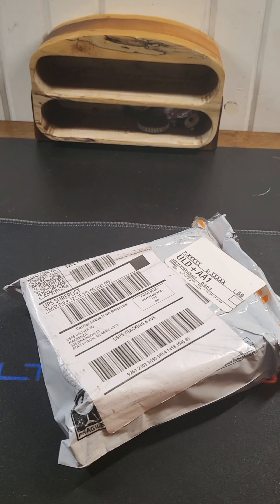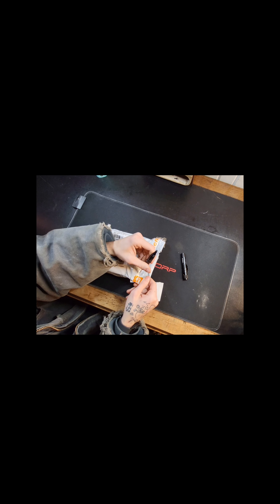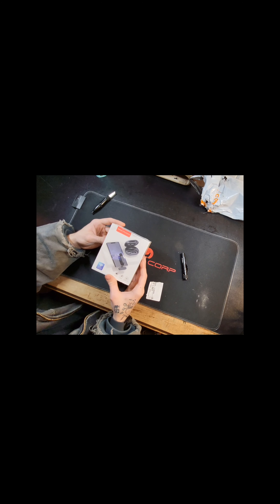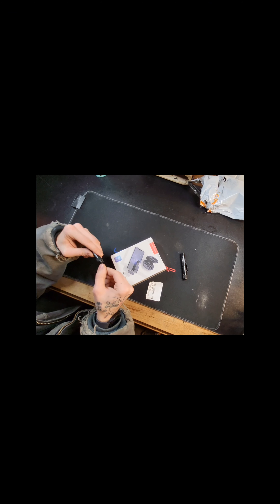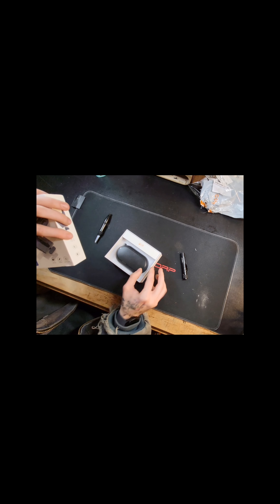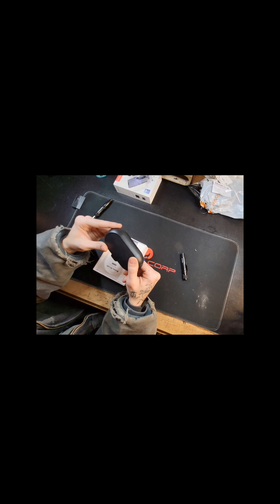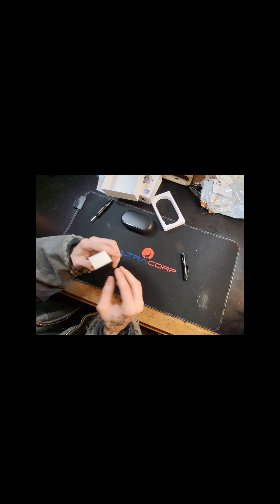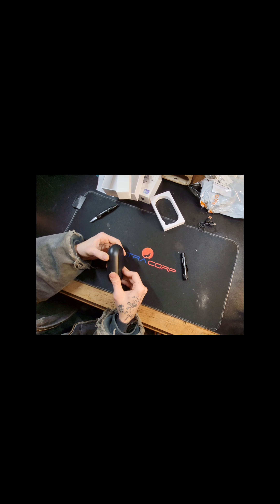temu Wireless microphones